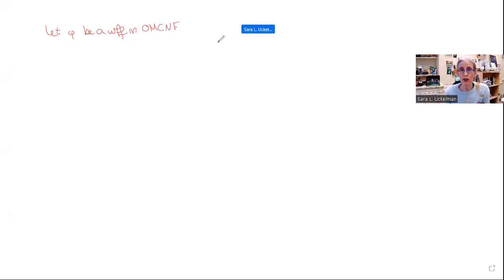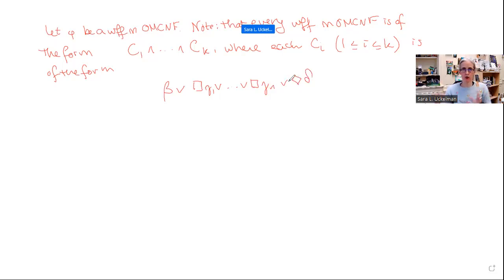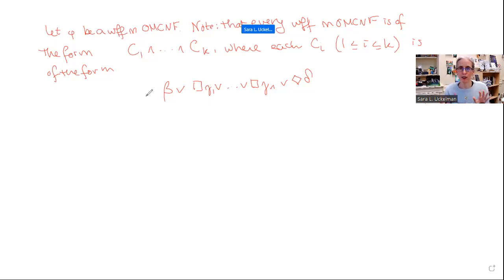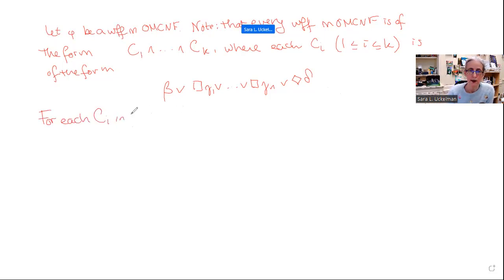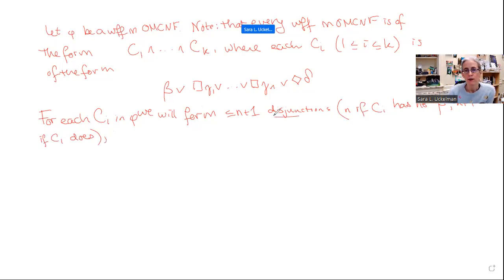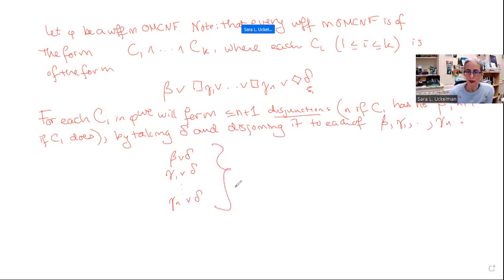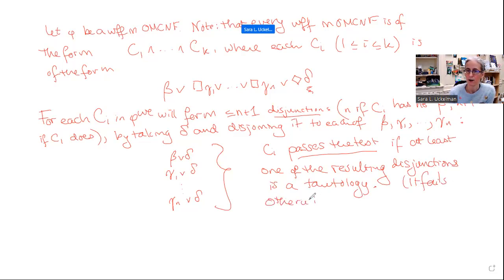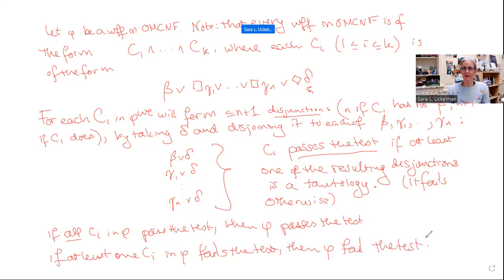What is Logic? #237: The Test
Video #237: The Test